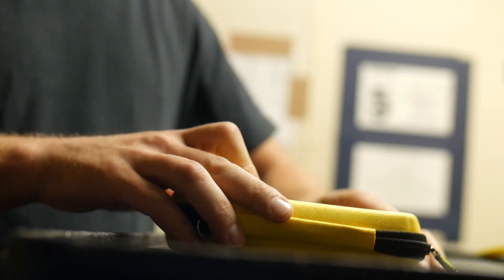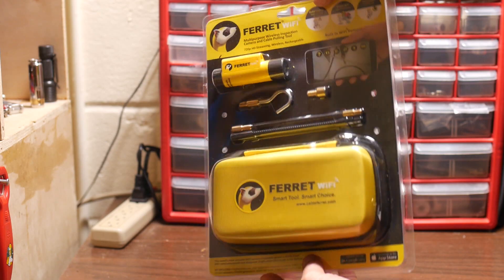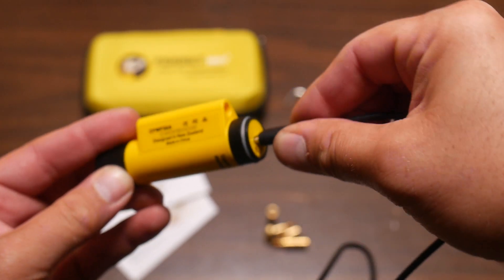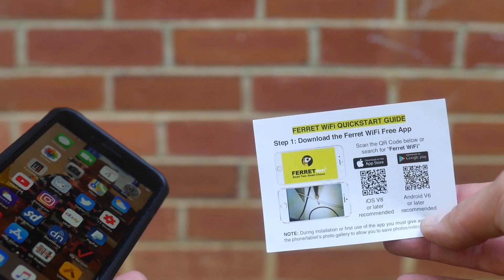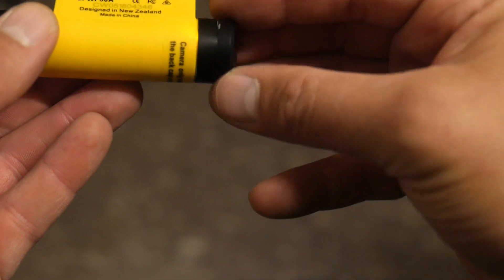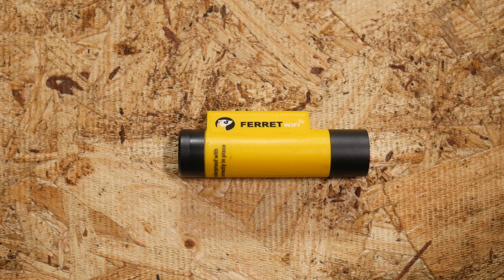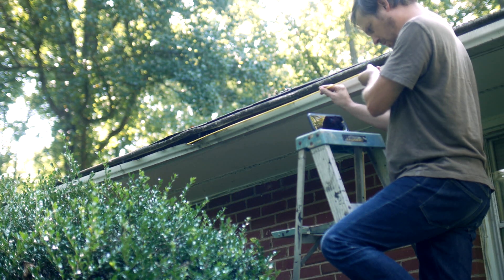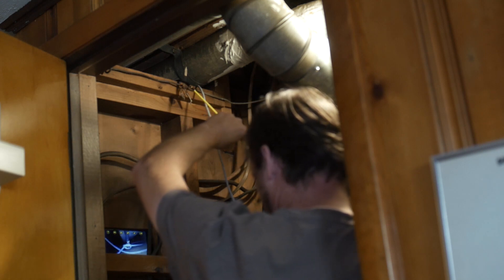Cable Ferret 720p WiFi Inspection Camera - View on Smartphone!